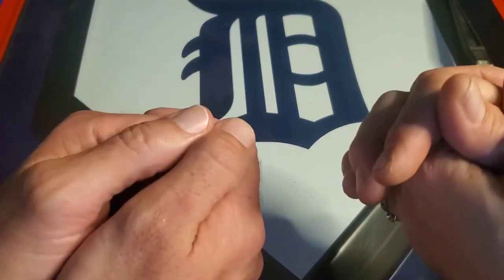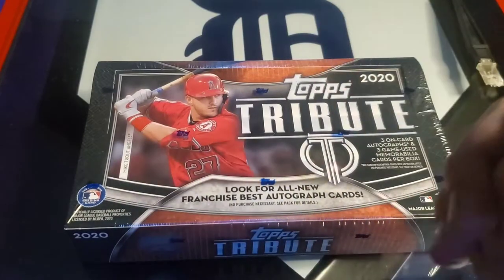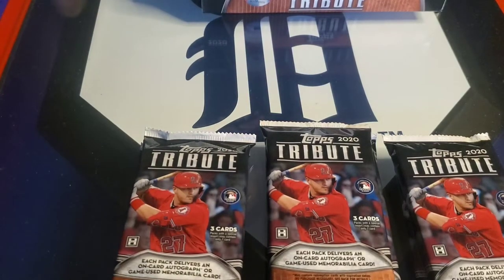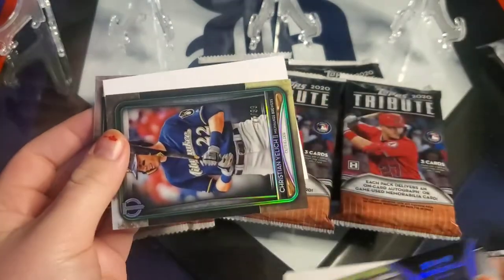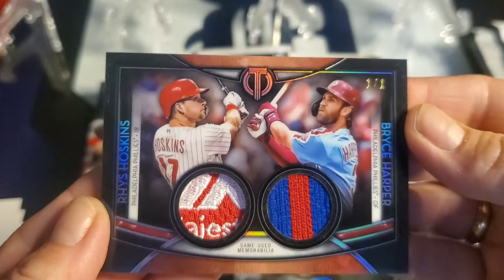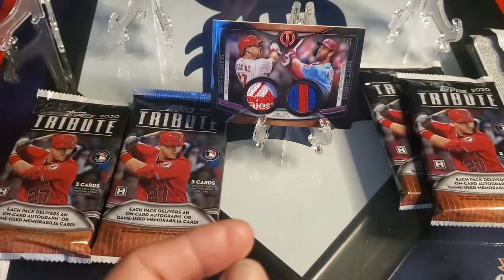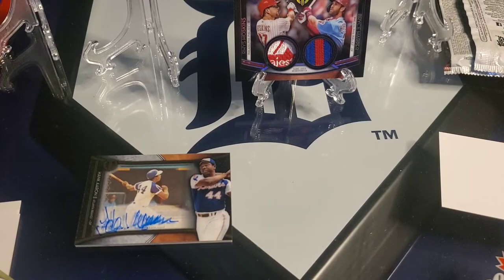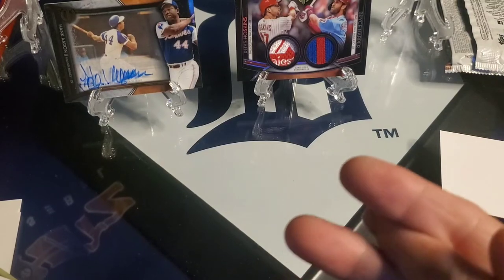Our most expensive rip ever! 2 case hits!🔥